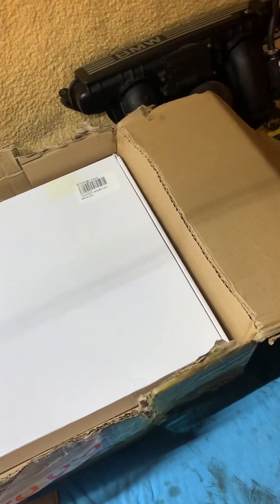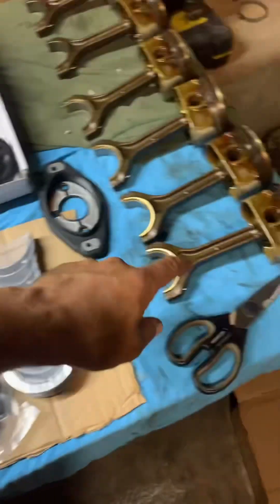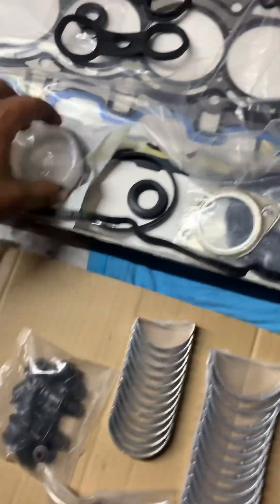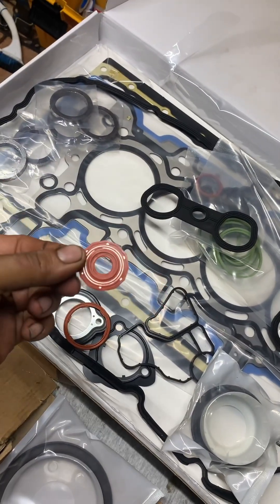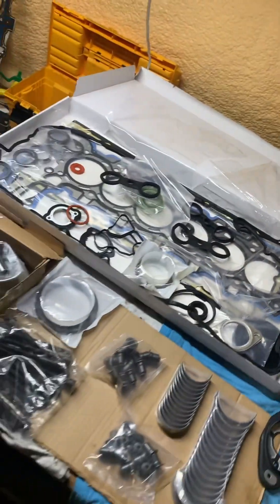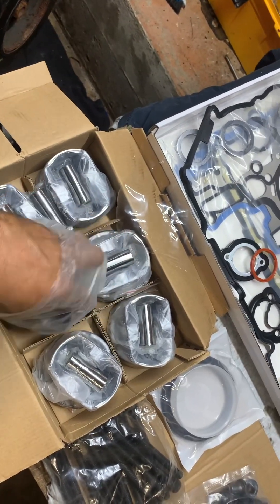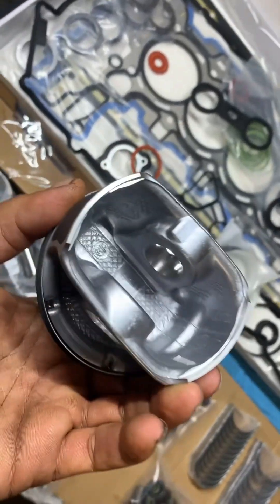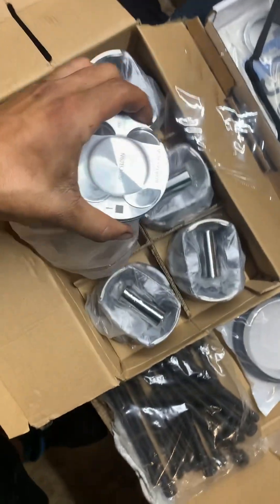N52 build for 18-20psi of boost 😳 engine overhaul kit + low compression pistons PART 1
link to engine overhaul kit with low compression pistons